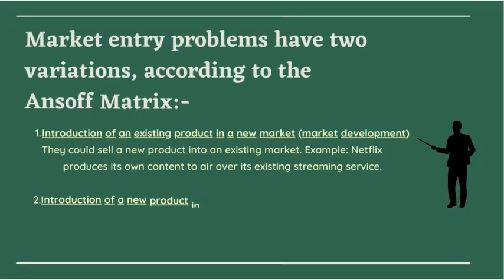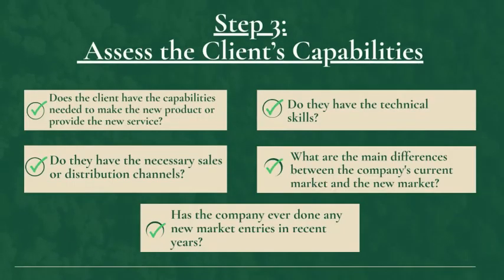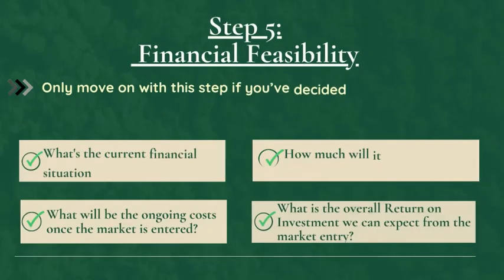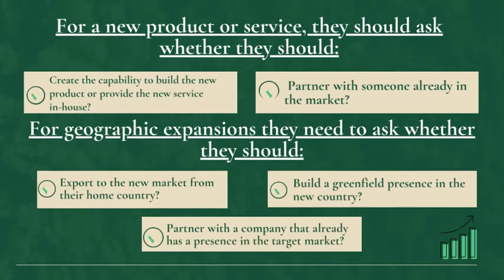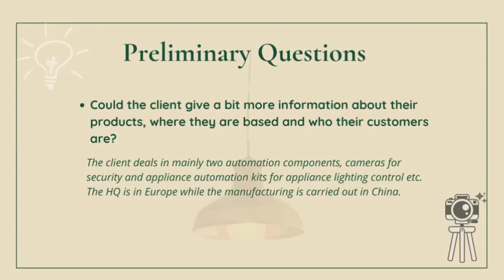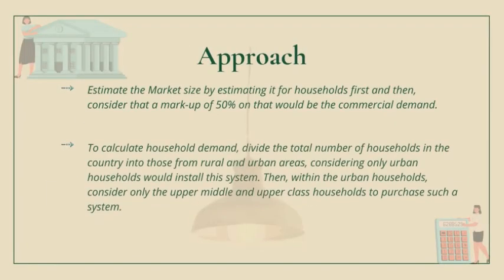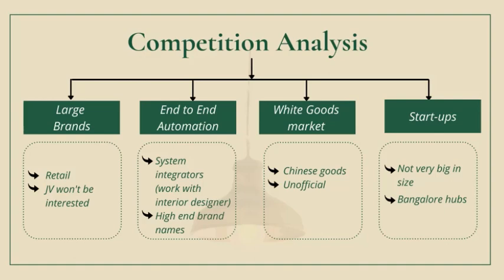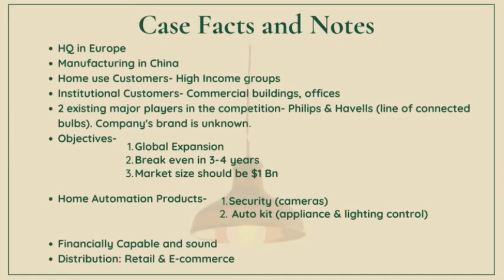Market Entry Case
Presenting you THE MARKET CASE ENTRY by HINDU CONSULTING GROUP. An insight into how companies see and develop their methods by analyzing several things to enter into a new market in a new country.
This video will cover all the fundamentals and also explain the required terms and methodologies needed for a successful solution to a real-life case. The key takeaways from this video are -

1) What is the market entry case
2) What are the various steps in analyzing the factors for market entry
3) Application of those factors and steps in a real life example
4) Illustrative diagrams and graphs to make you understand the concept in a more clear way.

So let us dive into the deep vast world of consulting and look at how can we study and know about the skills required as a consultant to help to guide these firms.

Hindu Consulting Group regularly uploads on its social media pages insightful updates related to consulting and its skills and other key factors required to crack a case interview to land a job in the biggest consulting firms.

If you find this video useful, which we assure you would have, share it with your peers and other learners!!